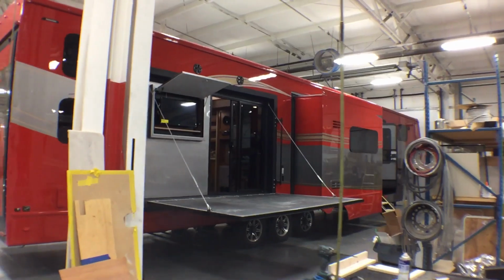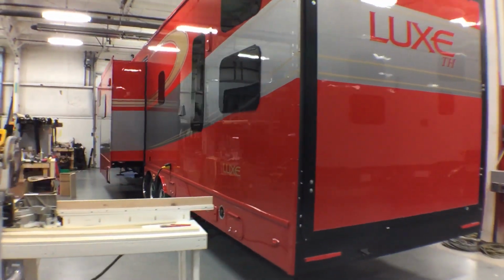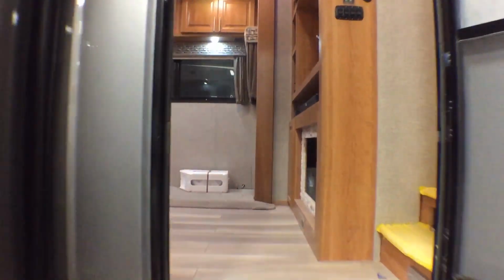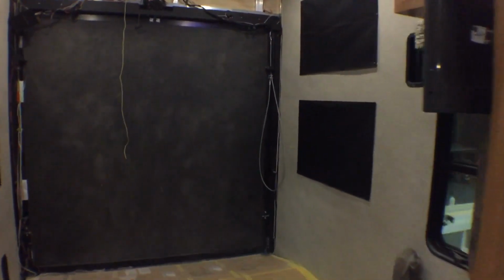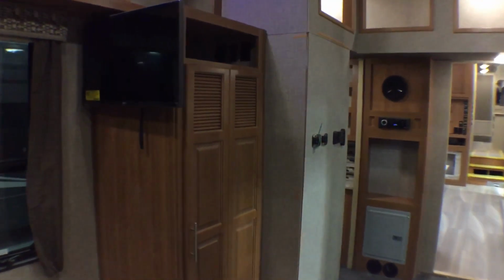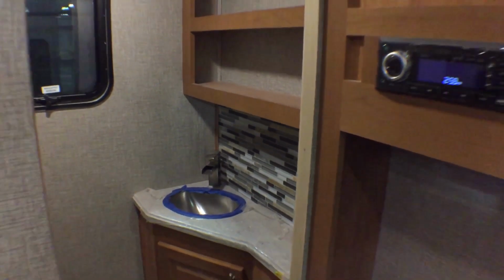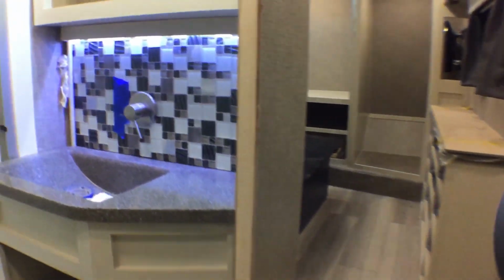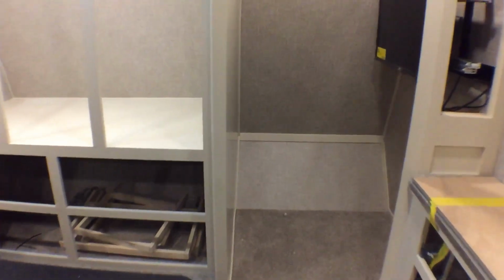Luxe luxury Toy Hauler 5th wheel - Wow! What a paint job - Cherry cabinets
2503 Marina Dr
Elkhart, IN 46514